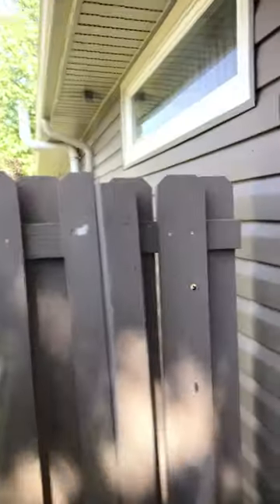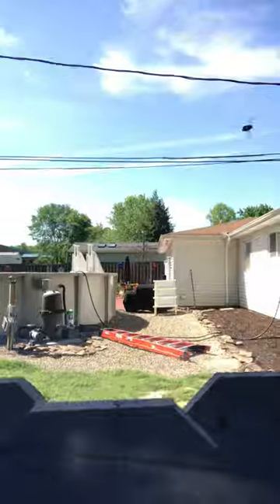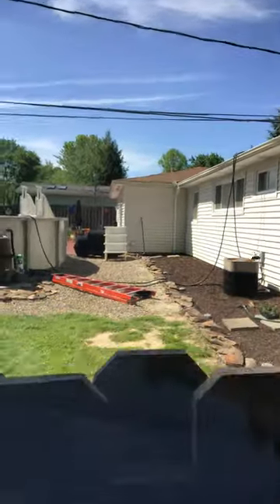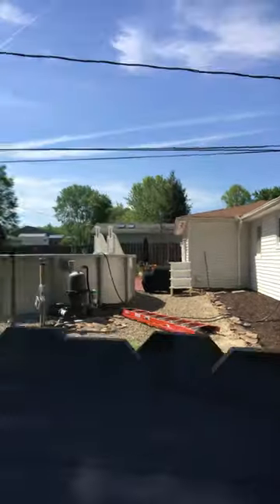Sup Y'all! This video is sweet because it shows carpenter bees up close and personal!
Most of the time, when you see a Carpenter Bee, you might think it is a Bumble Bee. However, if you look closer as to where they are dwelling, especially around their entrance/exit holes in wood, you might see some bee poo's or birthing matter on your wooden fence or wooden siding, below their holes (Don't Ask!- Just Check out 0:21sec and 0:24sec on the timeline.)The bees don't sting, though they will bite you if the chance comes. Not me though, because I told them I was shooting this sweet video, so they backed off!
However, if you don't seal their entrance holes with silicone caulk, etc., They will continue to live on your property. They primarily create only superficial damage but are considered one of Ohio's 4 main wood destroying insect species; consisting of: Termites, Carpenter Ants, Powder Post Beetles, and last but not least, Carpenter Bees. These holes need to be sealed up to prevent their return in the future. If you have any questions for a licensed pest control operator during carpenter bee season, hit up Jim Gilbert and tell him I told you to call. Hope this video is eye opening and maybe explains why you have all these weird bumble bee looking dudes hovering around your house or fence during the spring/summer. YW, enjoy the vid!